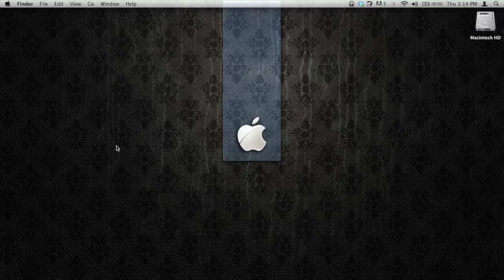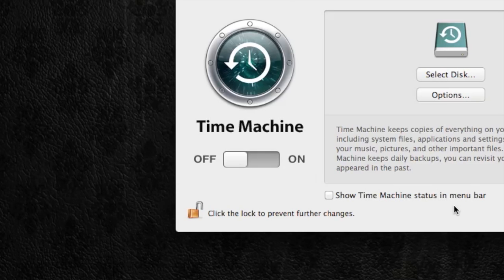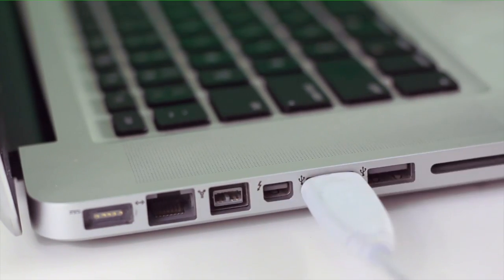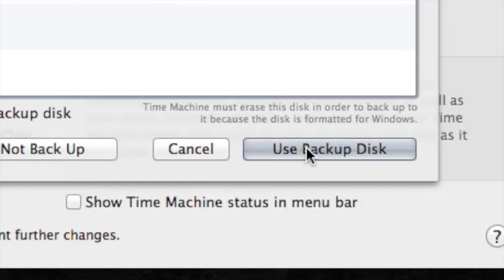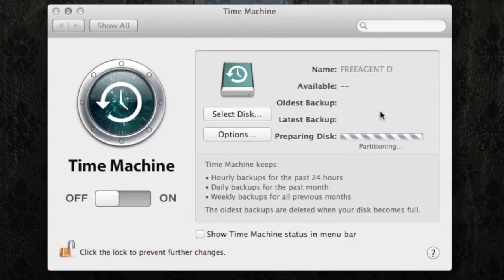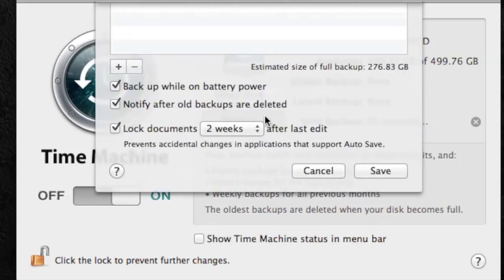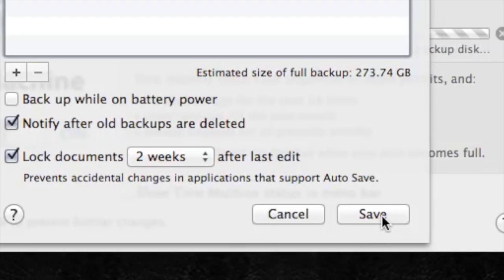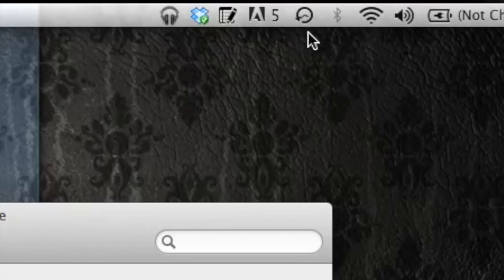Just Show Me: How to back up your data on Mac OS X using Time Machine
We keep so many critical documents and precious memories on our computers that a hard drive crash can feel disastrous. If you use Time Machine on Mac OS X, that doesn't need to happen to you. We'll show you how to set up your backups, monitor its progress, and even customize your Time Machine options.